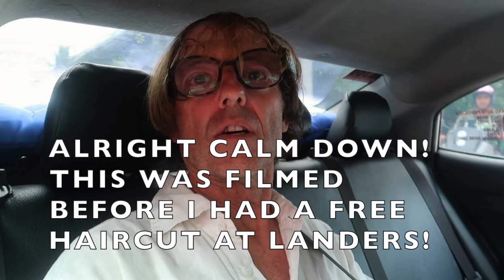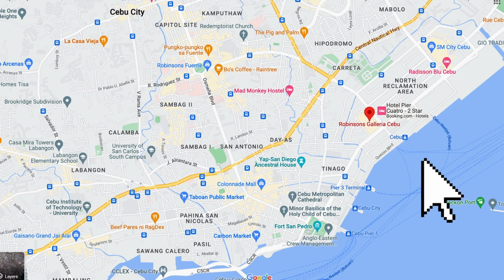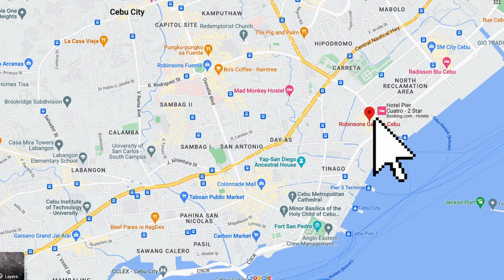How to obtain EXIT CLEARANCE CERTIFICATE after staying 6 MONTHS on Tourist Visa in the Philippines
If you've stayed in the Philippines on a tourist visa of longer than 6 months you need to obtain an ECC. In this video I went to the temporary Bureau of Immigration Office at Robinson's Galleria in Cebu City to apply for an Exit Clearance Certificate. I share the process of exit requirements for the Philippines.

Low cost of living, diversity, culture, weather, food, scenery, long visas entice foreigners to live in the Philippines. Filipinos are welcome and warm people. Filipinos are often regarded as the most friendliest nation in Asia and nicest people in the world. English is widely spoken throughout the country. The Philippines is included in the top ten English speaking countries in the world. The majority of Filipinos are highly proficient in English, so it is very easy to strike up a conversation and make new friends, but so last century. When you're there you feel like you're stuck in an 80s/90s time warp with the old skool music blaring out and the outdated infrastructure.

Cebu is a vibrant Asian city and favorite travel destination in Asia. Cebu has the best of both world - combining the city life of shopping malls and nightlife with beaches and paradise islands. The Philippines should be on everyone’s bucket list with its beautiful white sand beaches, fabulous idyllic islands, turquoise sea and stunning scenery. The Philippines is a traveller’s paradise and regularly included in top ten favorite places to visit in Asia and affordable, favorite world holiday destination.

Many foreigners/expats choose the Philippines as the best country to retire in Asia and live in paradise. The Philippines is one of the cheapest countries to live in the world with its low cost of living and all year sunshine. Retiring in the Philippines is affordable on a budget of around $600 pcm.

EQUIPMENT USED:
Canon Sureshot G7X Mark II.
Recorded at 60fps at 1080p resolution.

MUSIC KINDLY SUPPLIED BY:
Artist: Track Tribe
Song: No Mercy